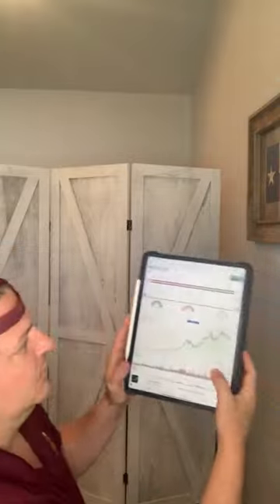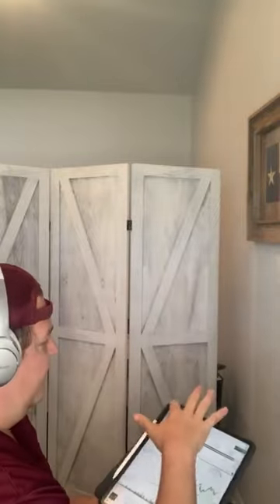EVERBULLISH PROOF ArchiveMarch 29th SWING TRADE PROCESS AND TIPS The Sherpa $SOS, RIDE, MT,CMC,LABU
21 years of daytrading, swingtrading, portfoliomanagement and everything you could ever want to know. Full and current real time trades and new content for subscribers at everbullish.substack.com, Portfolio store

Formerly posted on Follow The Sherpa YouTube. Same guy, same company, same outperformance. Different Channel Name.

Hello Traders and Investment Buffs,

I’m Chase, I day trade, swing trade and love providing information learned from over a 21 year active trading, and several years as my main income source. I appreciate all feedback, comments, and please ask for a stock analysis if you feel so inclined. Like a follow, love a like, and if you want to learn more about my process and insights check out

My goal is to tell you the things your broker isn’t allowed or wont tell you plainly about the market, and the flaws in the investment game. I give you my personal opinions on the market, stocks on the rise, and fall, what I’m trading this week/day. I want to keep these to 5 minutes unless otherwise inspired. I plan to make a video every trading day of the year. 5 minutes X 250 days- you’ll be leveled up on your broker, friends, and dip sh*t at the water cooler.

Thanks,
Chase @ Everbullish